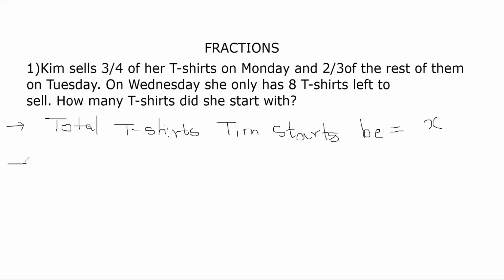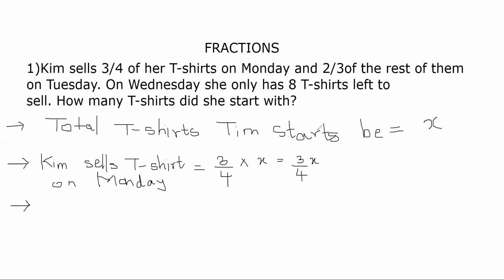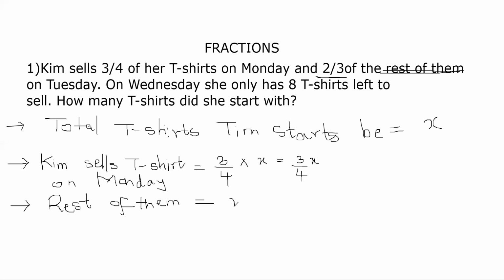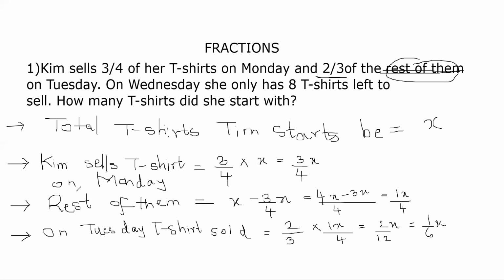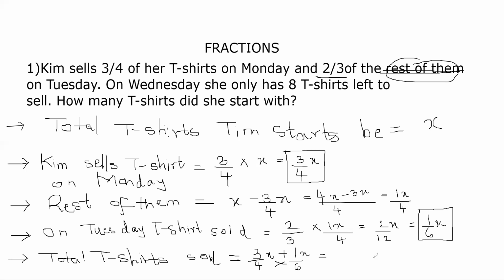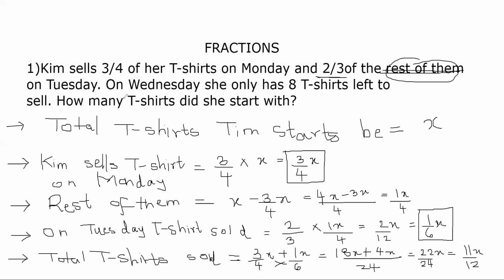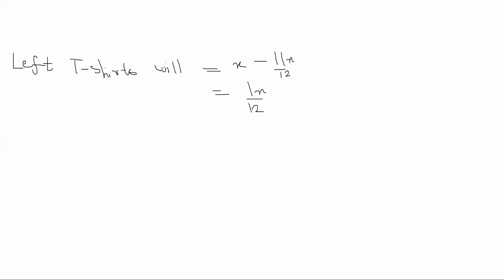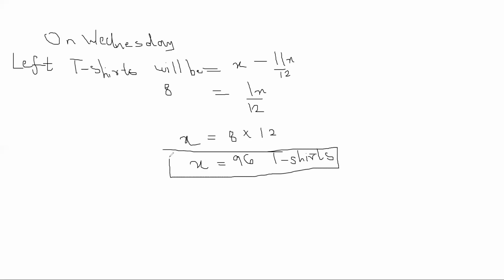Fraction Word problem Easy Explained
Learn fractions